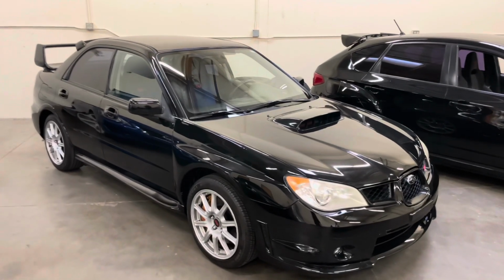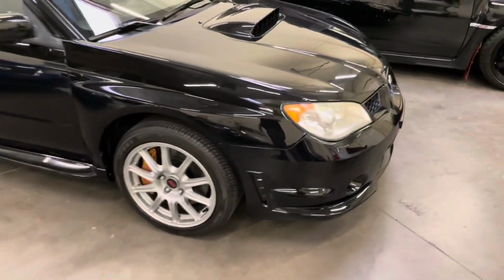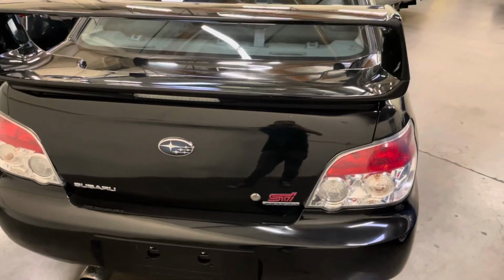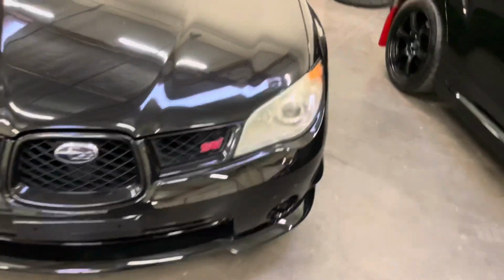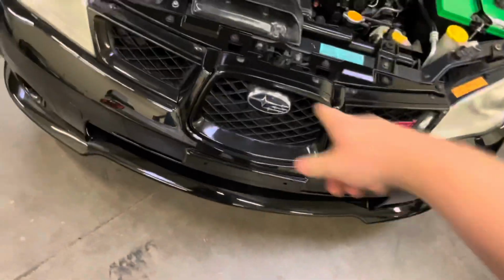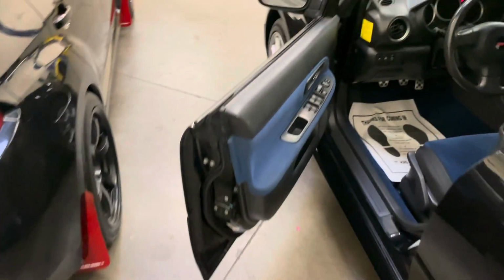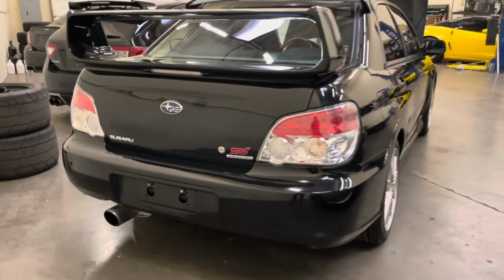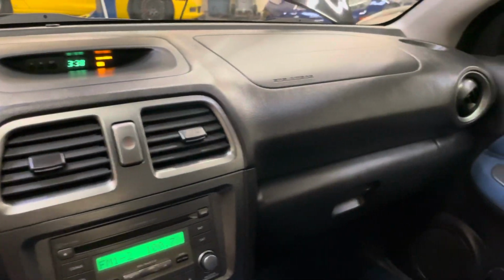2007 Subaru STI walk around 6/8/2021